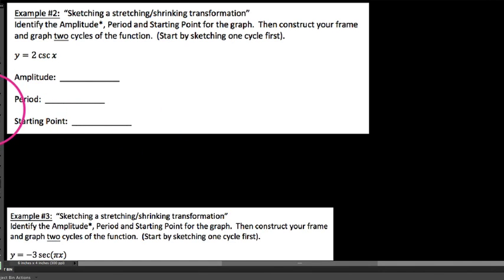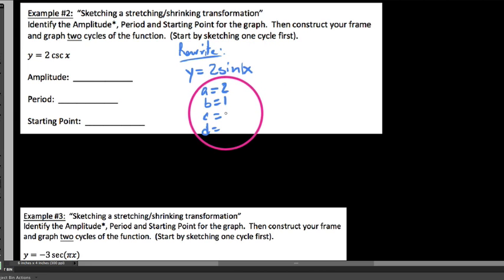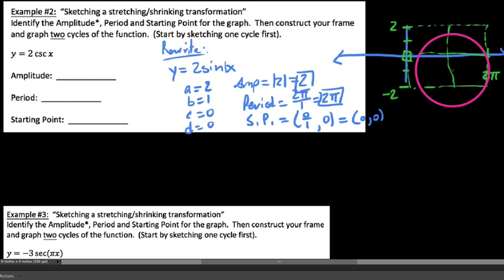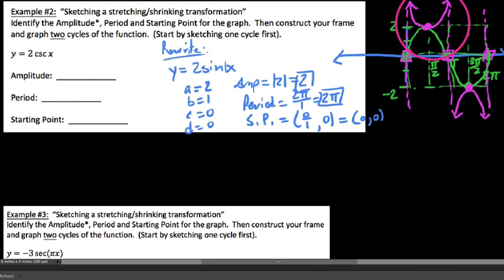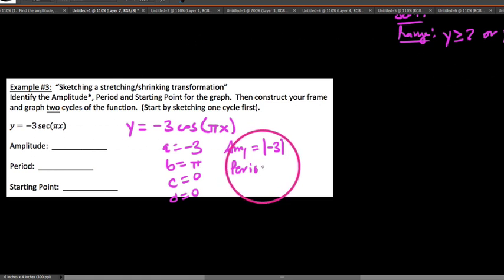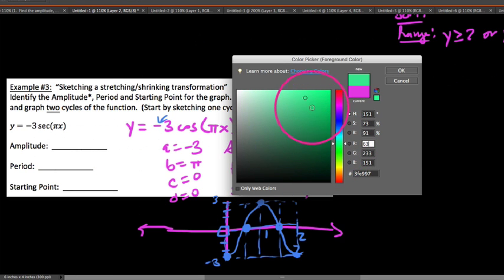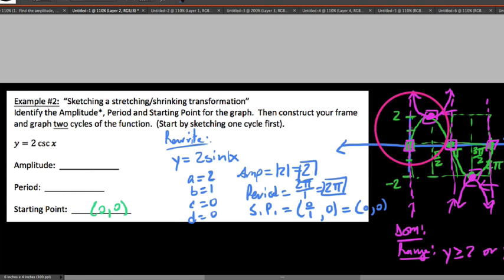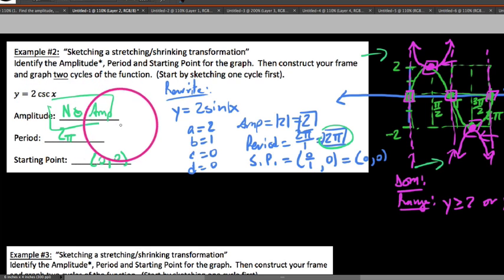HA2, 9.5.2 , Graphing cosecant and secant examples 1